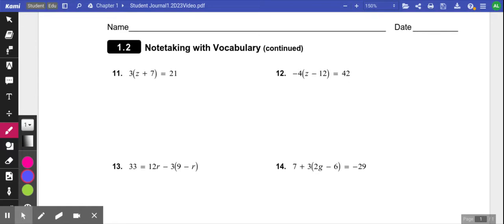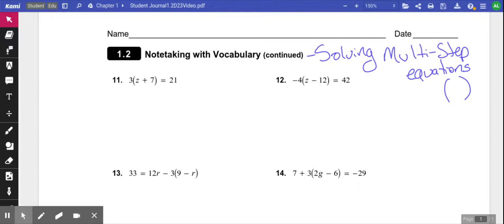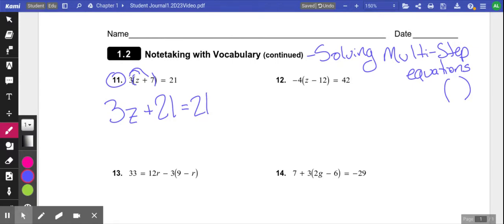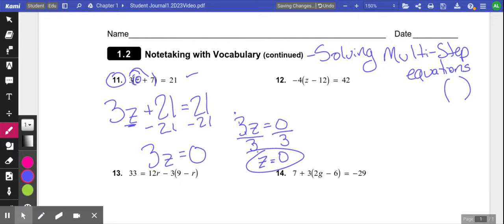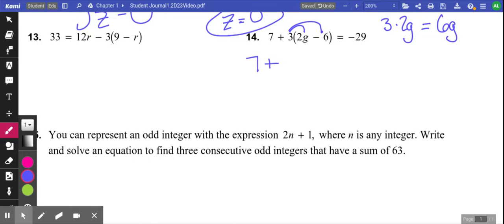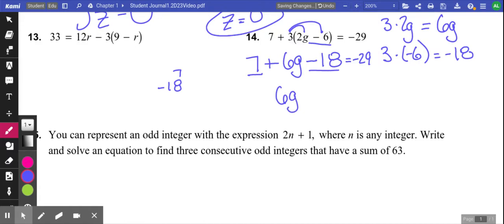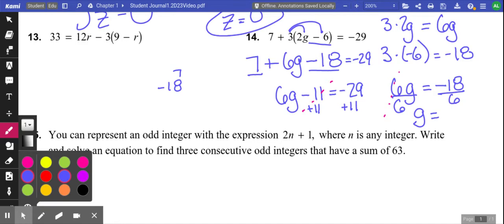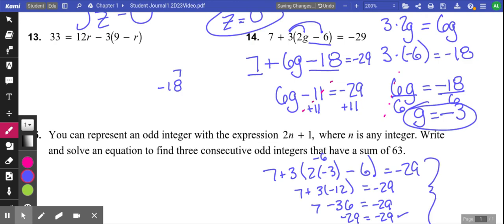1.2 Day 2 Multi Step with ( )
Day 2 of Multi Step equations. Including problems with ( )